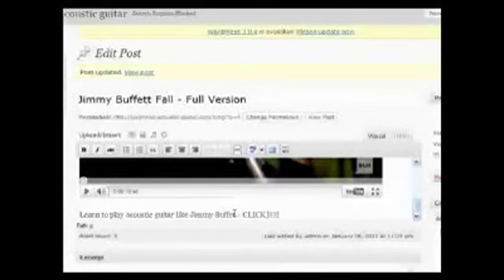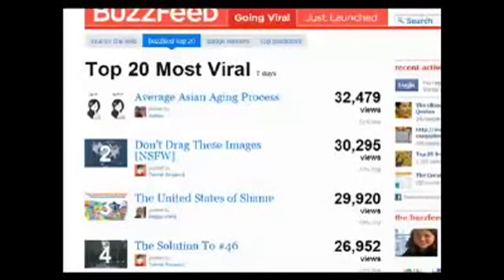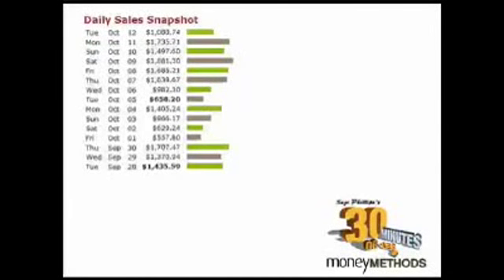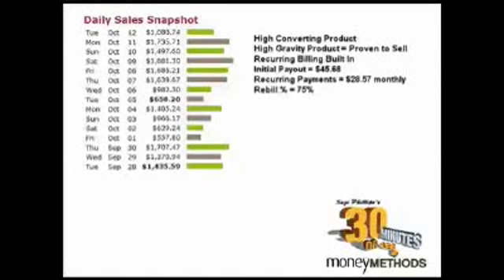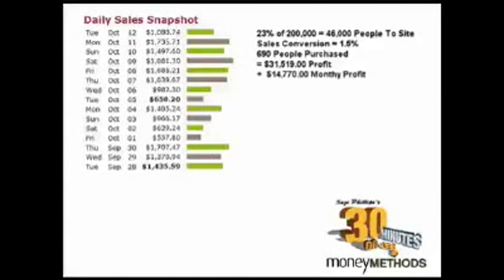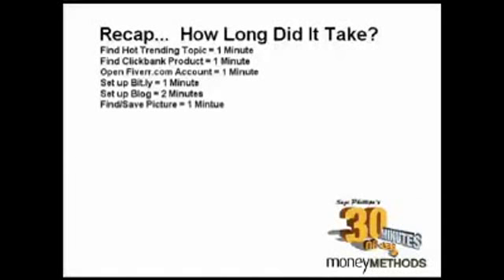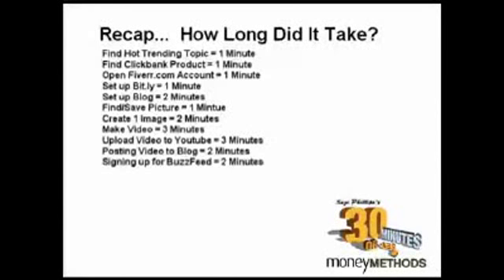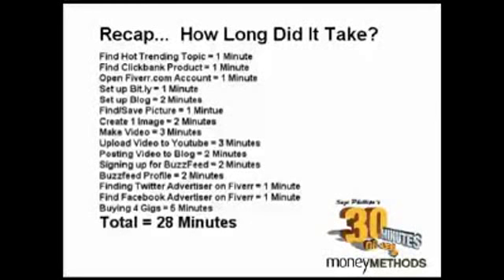How to make $1000 in 30 minutes part 2